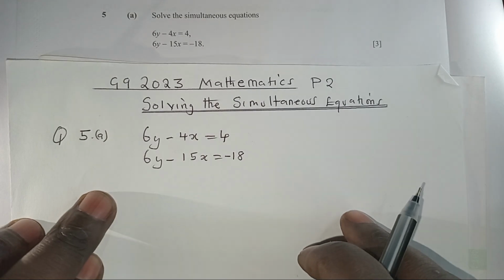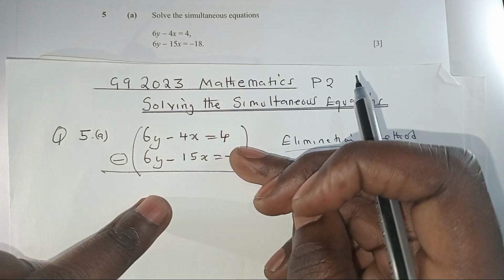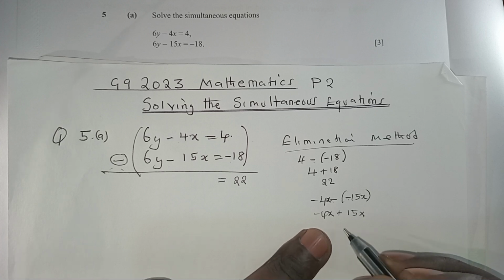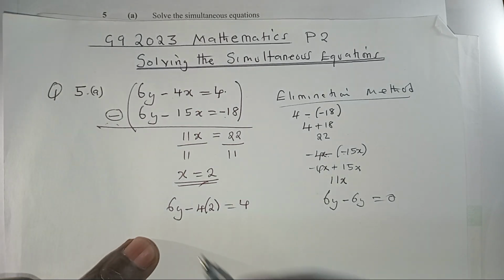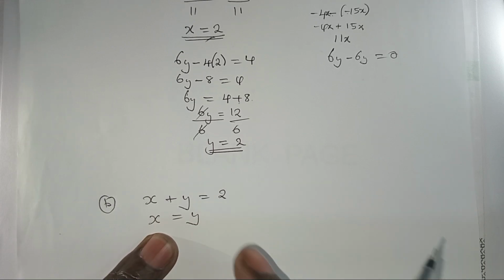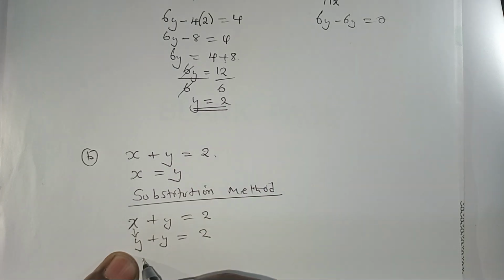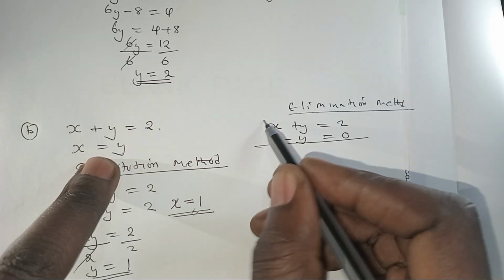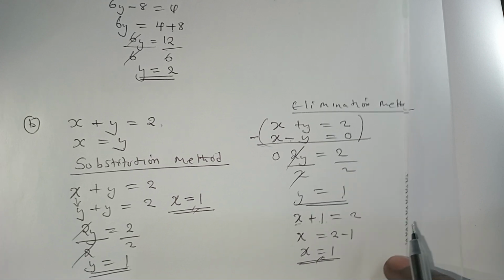SIMULTANEOUS EQUATIONS (2023 ECZ Mathematics Papers 2)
2023 ECZ Mathematics Paper 2 (SIMULTANEOUS EQUATIONS) ‎@MathGuide Academy